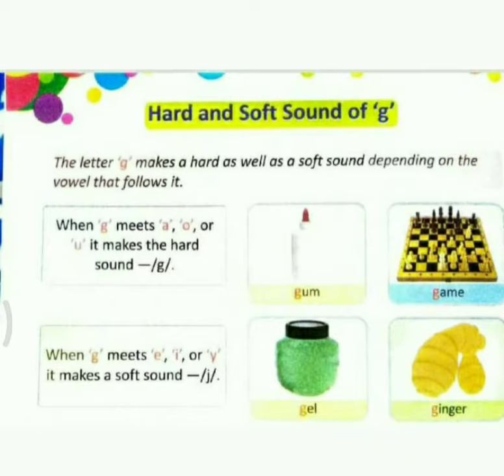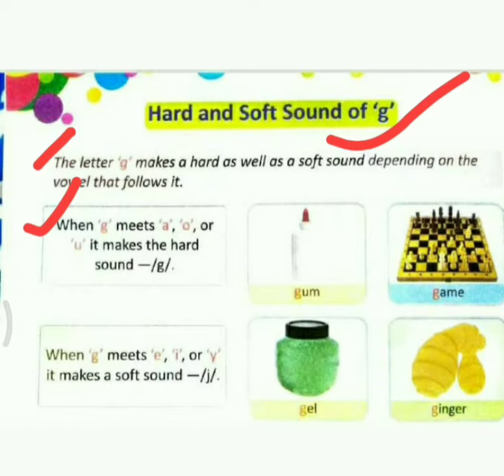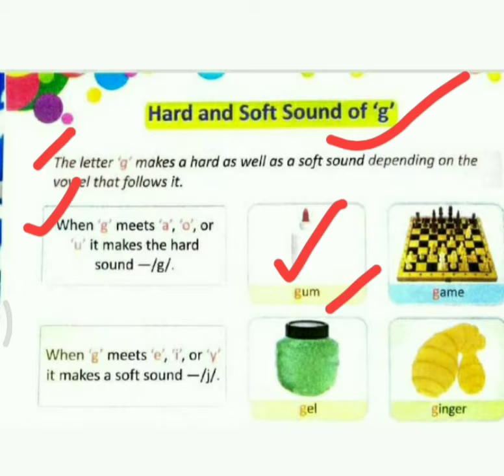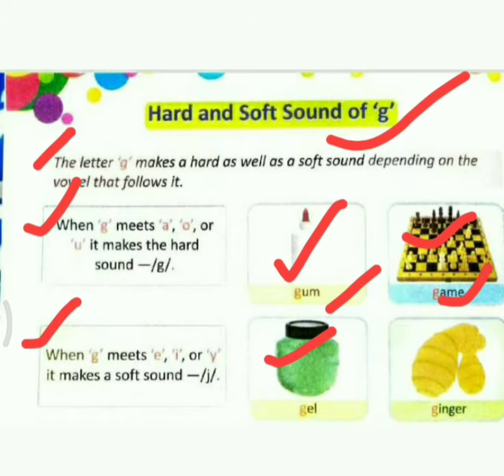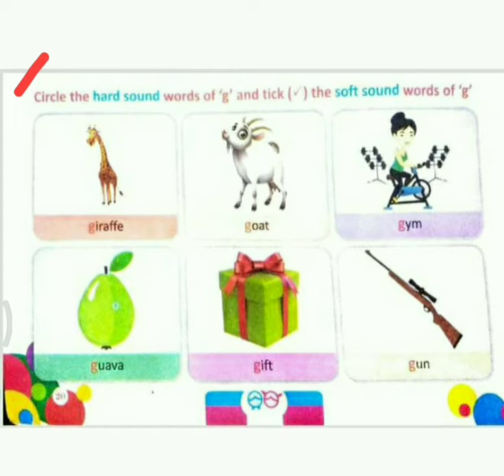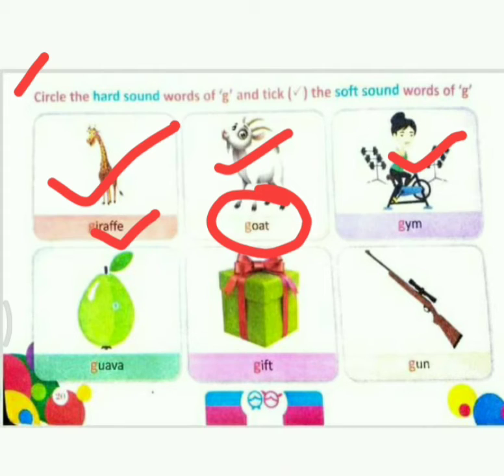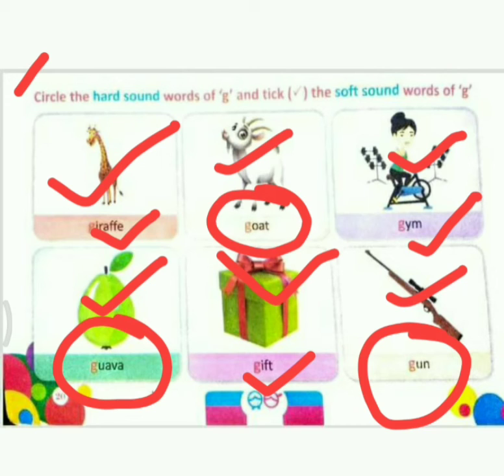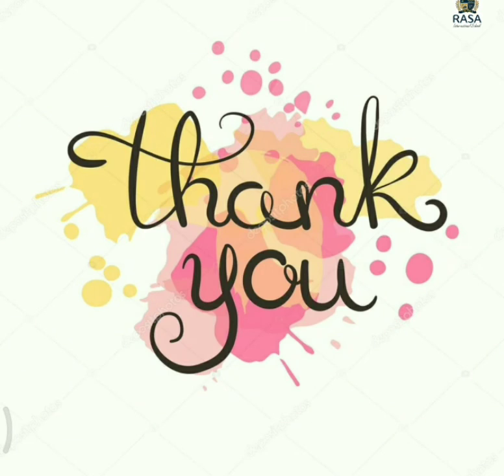English | Hard and soft sound of g | class kg